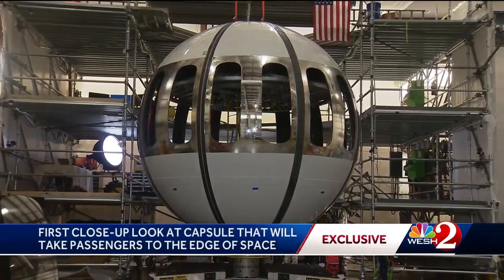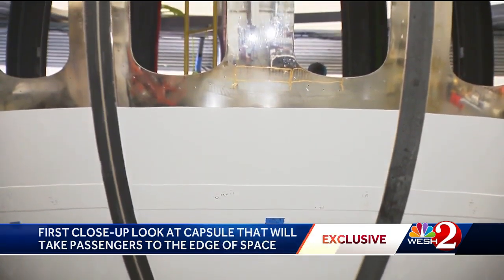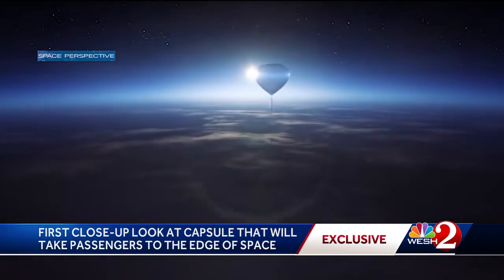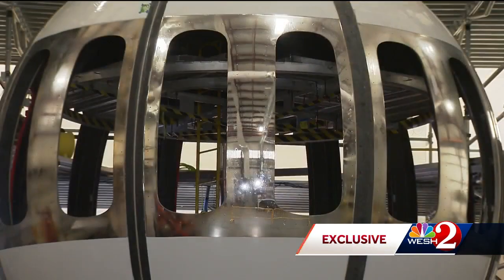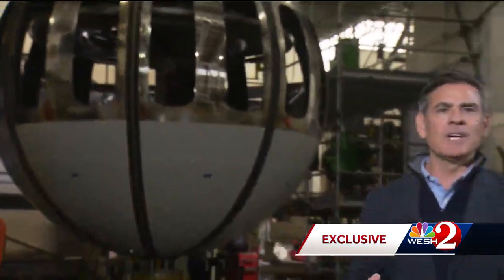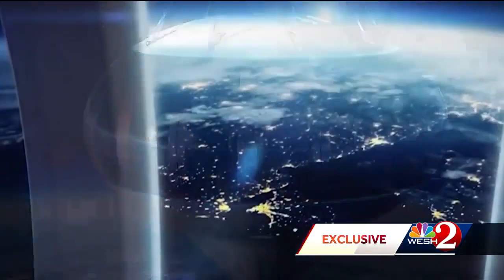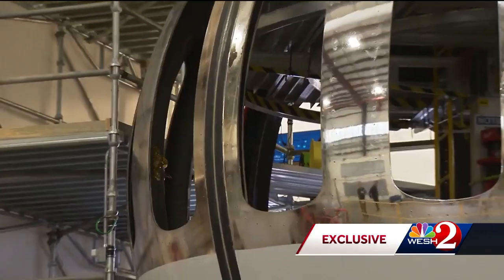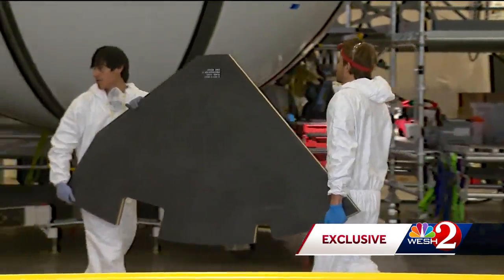Exclusive: A look at Spaceship Neptune, capsule set to take passengers to the edge of space